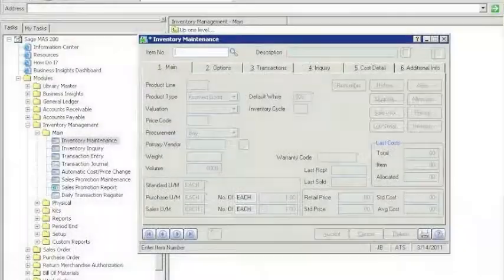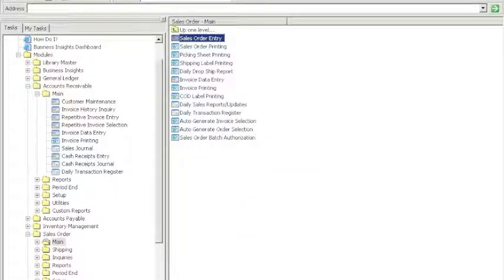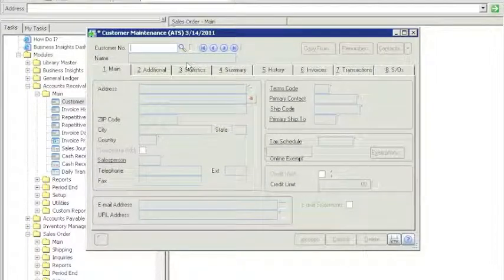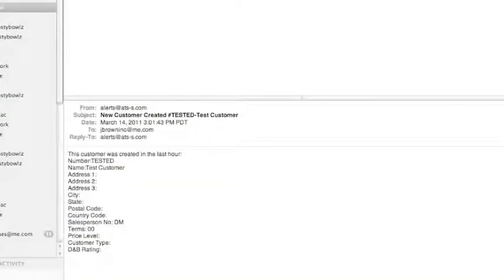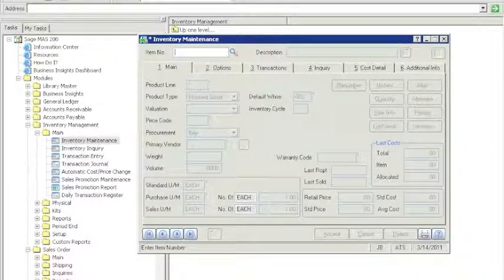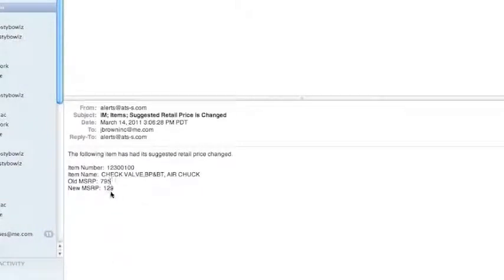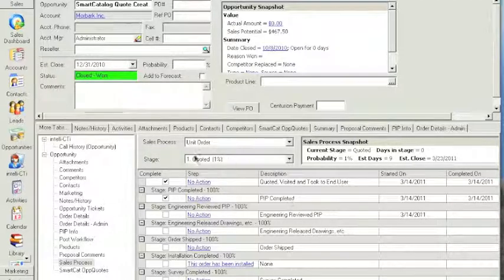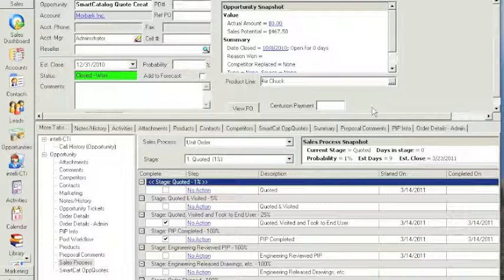Alerts and Event Driven Emails